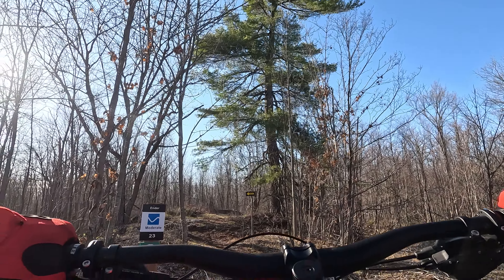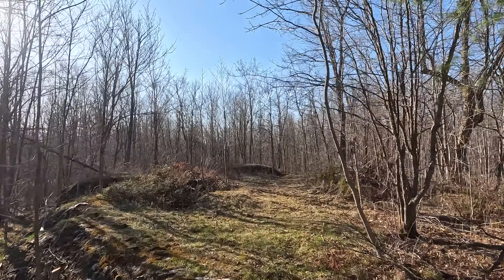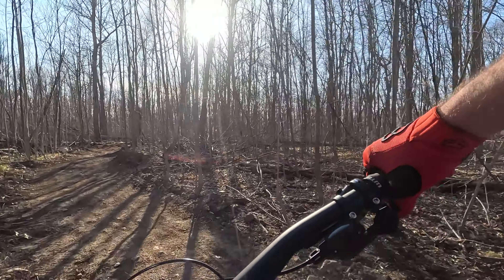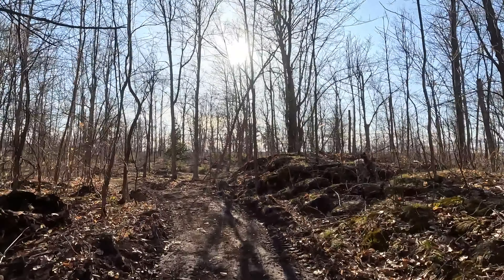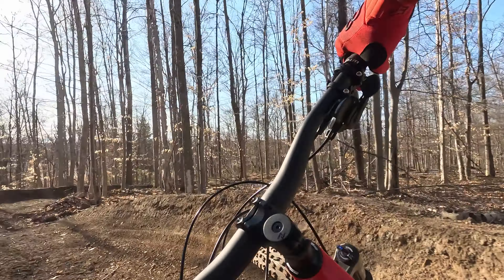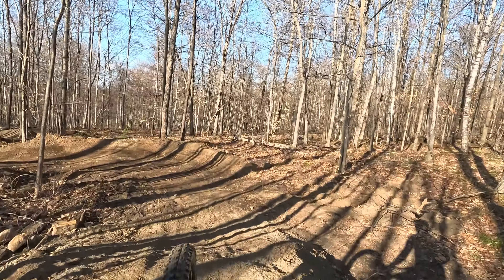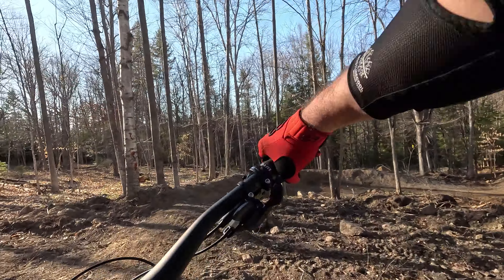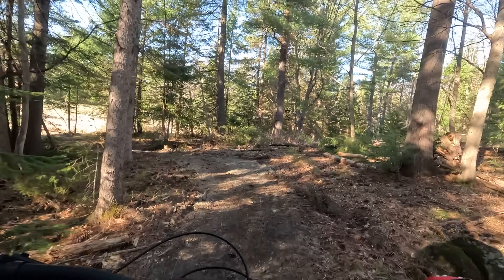Ender at Wilderness Tours Bike Park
Ender is a new flowy blue trail with berms, rollers, tables and some spicier options if you're feeling up to it.  This new trail drops 44 meters over 738 meters giving it a fun playful feel, just like popping an ender in your kayak. It also features our longest berm yet at over 27 meters long!  This one puts a smile on your face every time you ride it.  Huge props to the build crew on getting this one in before the riding season.

For full information on the trail system as well as day & season passes please

All Riders Must Sign Liability Release Before Riding our Trails and abide by all posted bike park rules and signage. Always ride within your abilities. Pre-Ride, Re-ride. Free Ride!